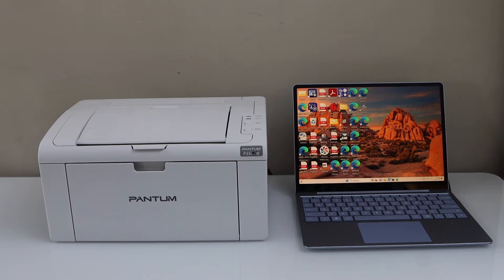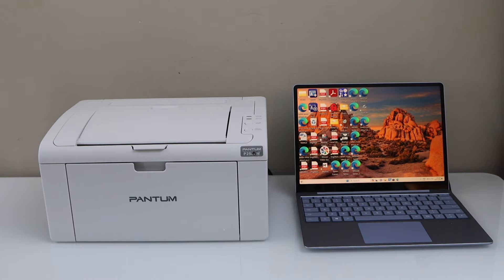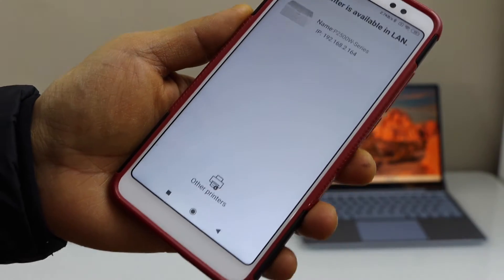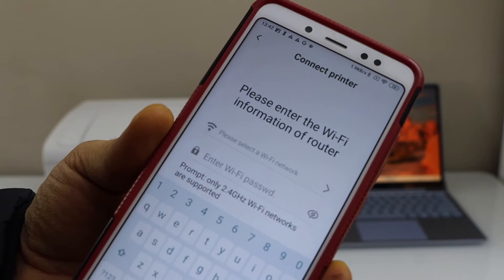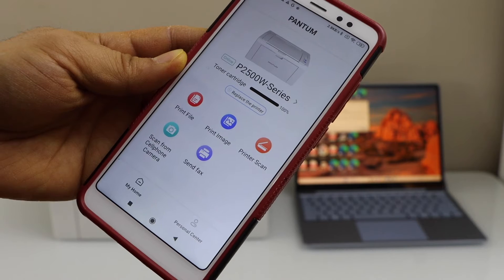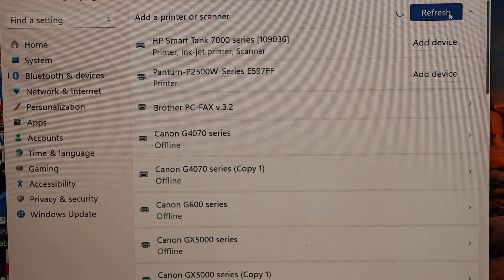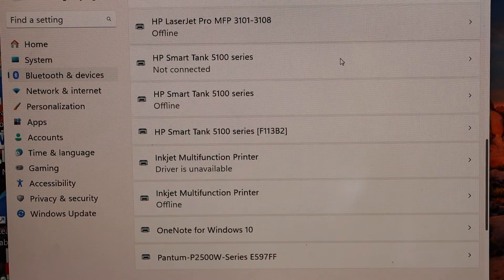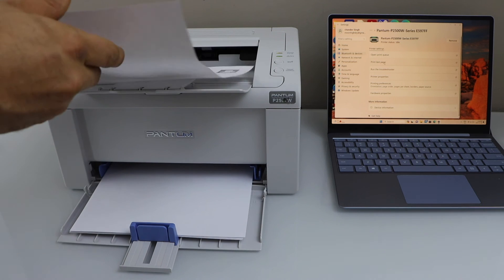Pantum P2506W Setup With Windows Laptop, Wireless Setup, WiFi Setup !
This video reviews the method to do the wireless Setup of your Pantum P2506W All-in-one Monochrome Laser printer with a Windows laptop or PC.